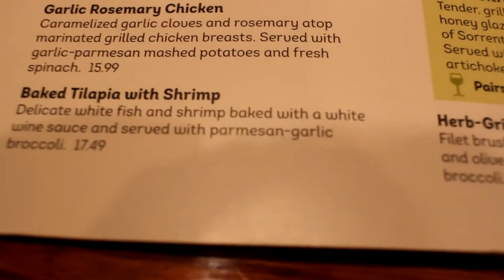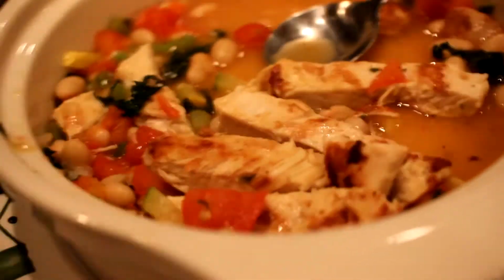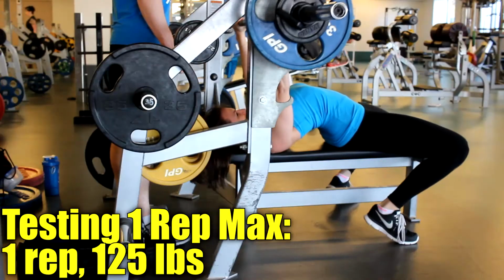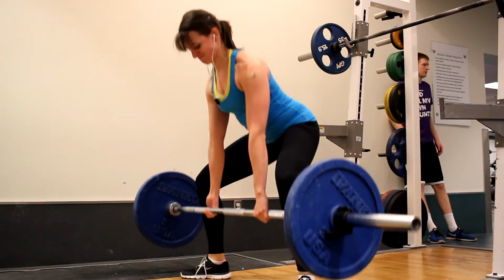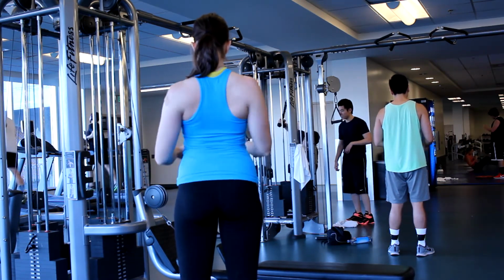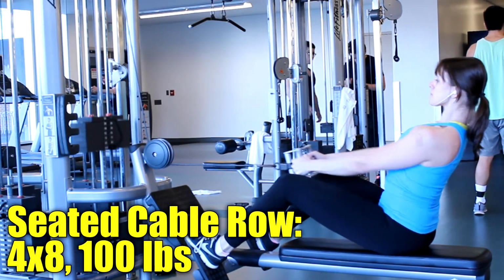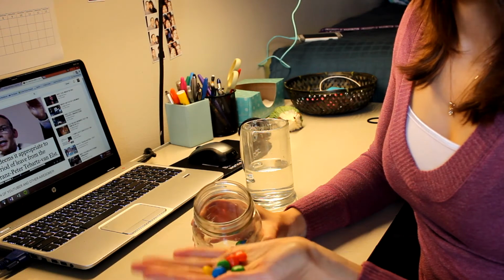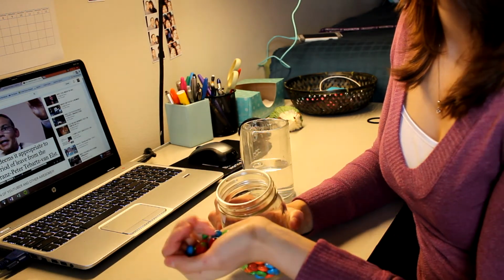Week 3: Dining out While Cutting, PR's, and Emotional Eating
Dining out while cutting (Olive Garden!), trying new foods, possibly hitting some PR's, cardio, and emotional eating. Lots of things happening this week!

In the last year, I've lost 25 pounds in a non-extreme, healthy way. I'm a weightlifter and Flexible Dieter on a mission to empower, educate, and motivate others to become the best version of themselves - one video at a time.

I want to help make your fitness journey a little easier and more positive, no matter where you are in life or what your goals are.